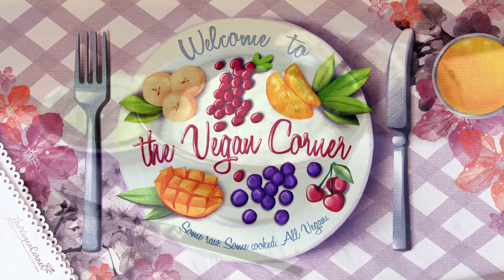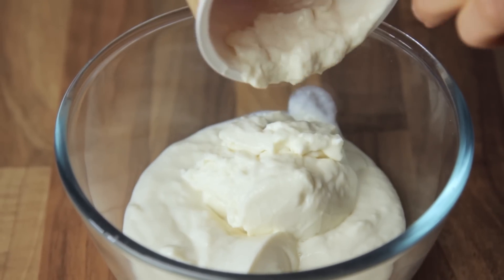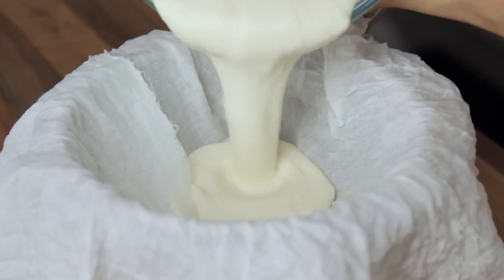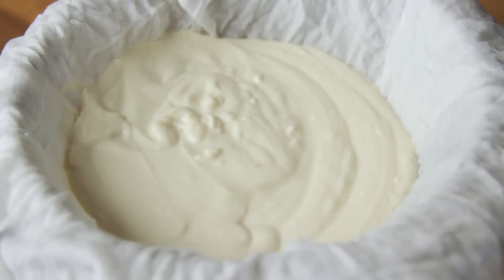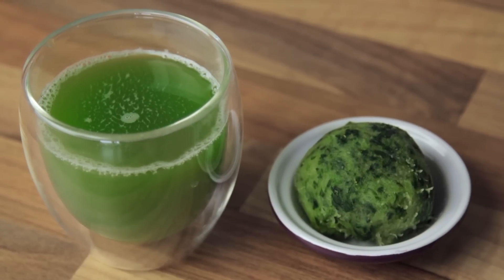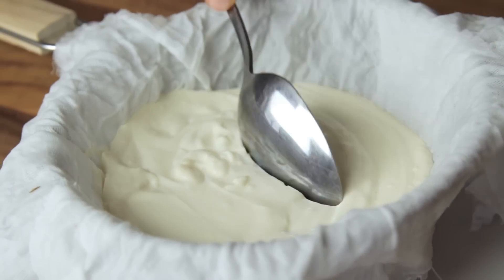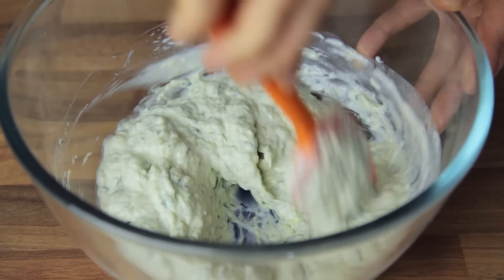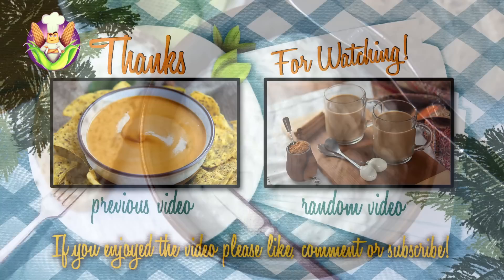Greek Tzatziki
This recipe is about making vegan Greek yogurt and Tzatziki sauce. In this episode we’ll show you how to make this delicacy in a low-fat and healthy way.

for the ingredients list, extra info, and more video recipes.